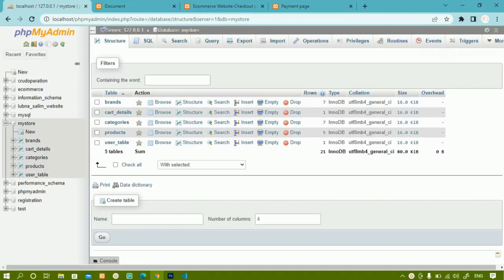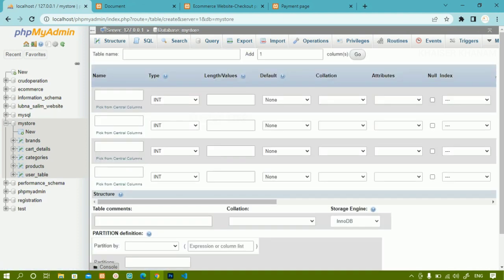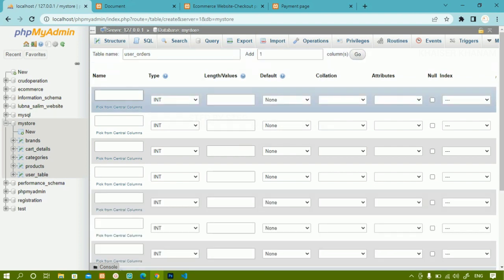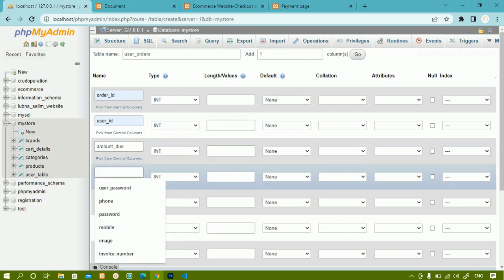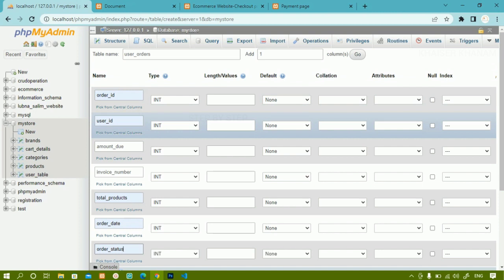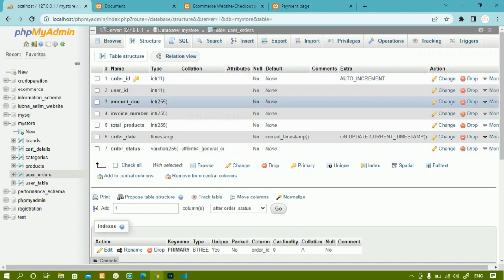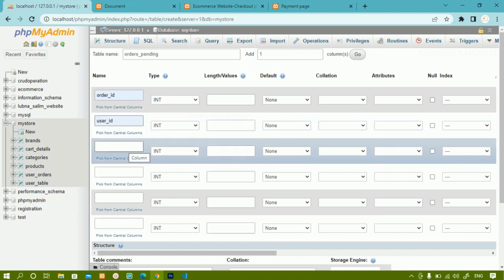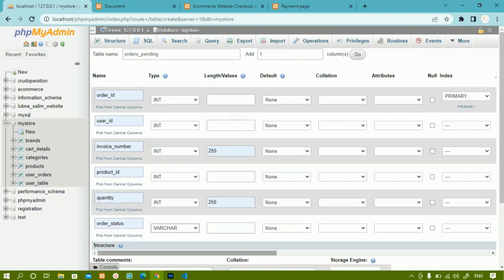E-Commerce Website using PHP and MySQL || Orders and Pending table || Part -49